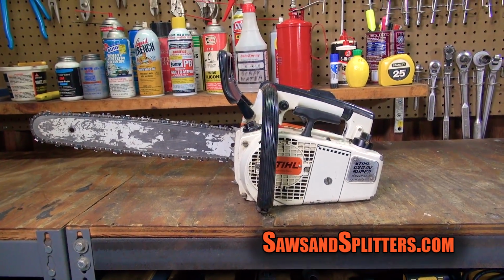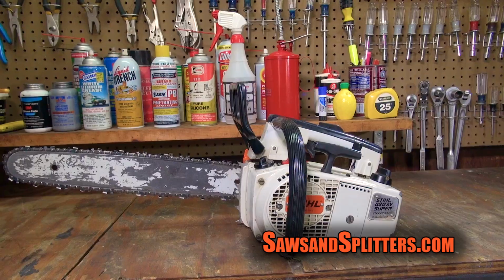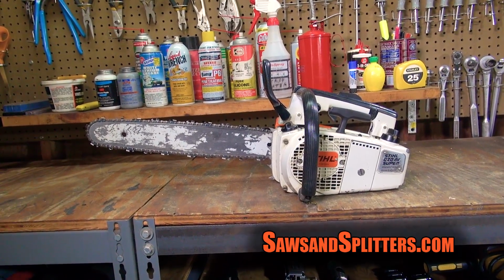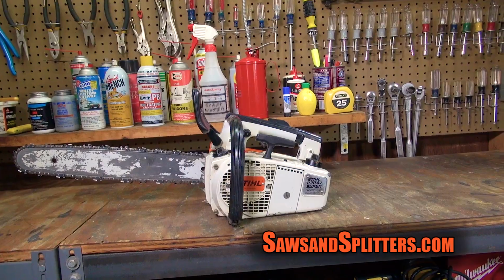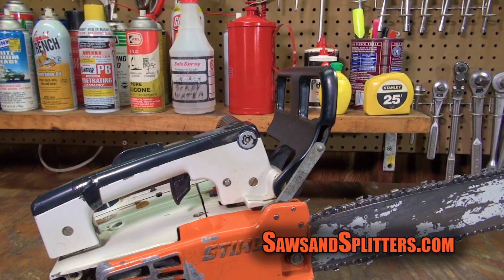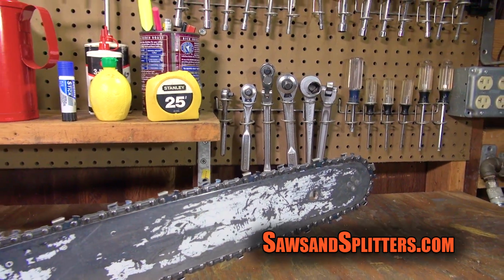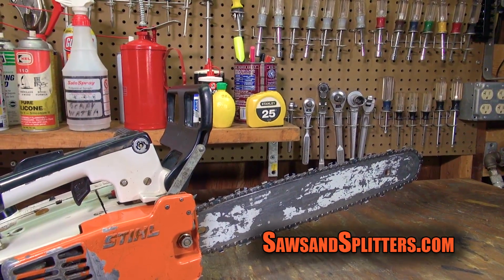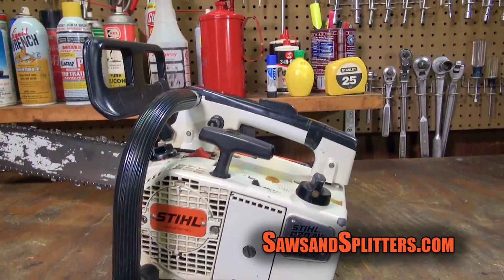STIHL 020 CHAINSAW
My first and favorite chainsaw the Stihl 020.

Topics included in this video:
stihl 020 chainsaw, stihl chainsaw, oregon 91vxl chainsaw chain, stihl ms241, chainsaw